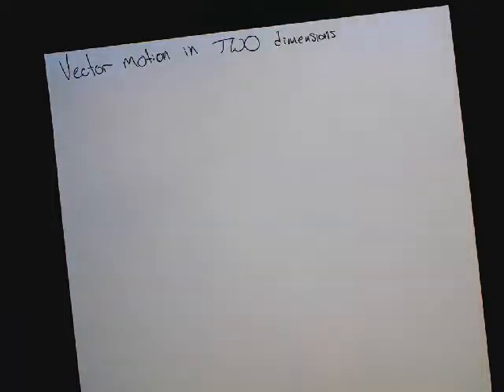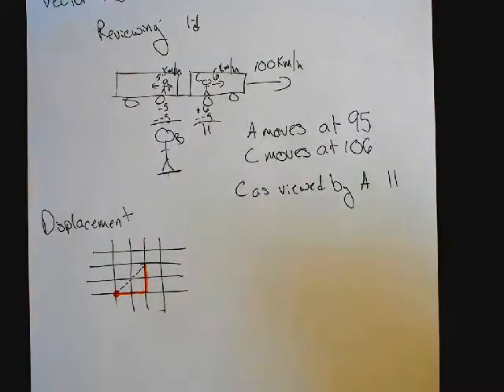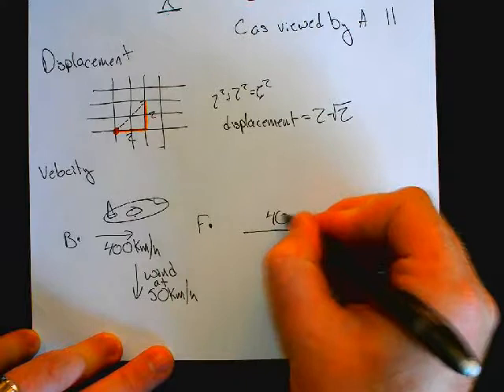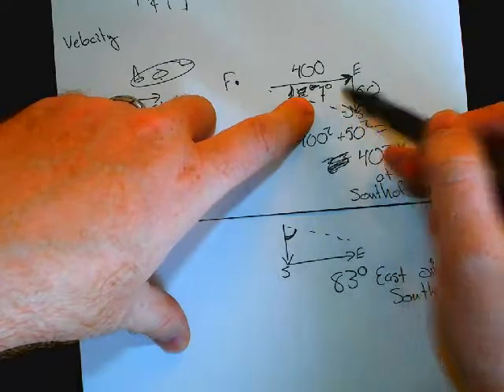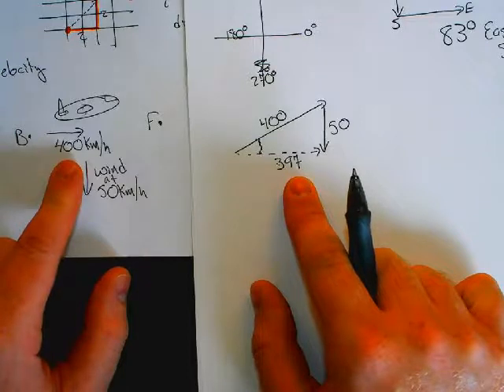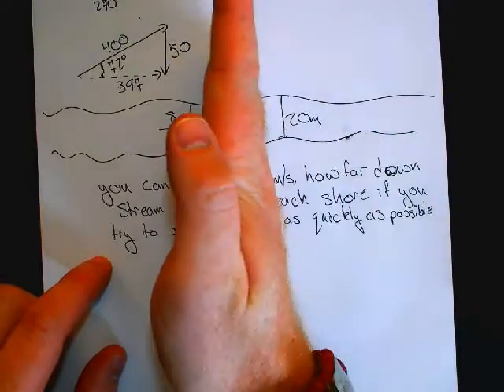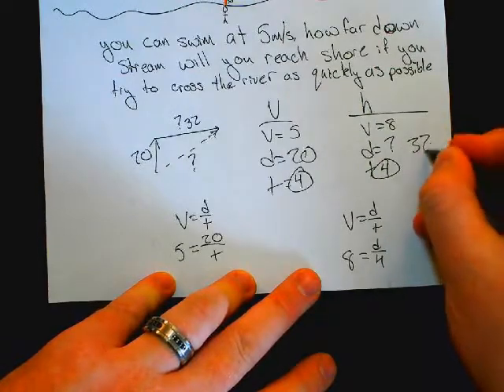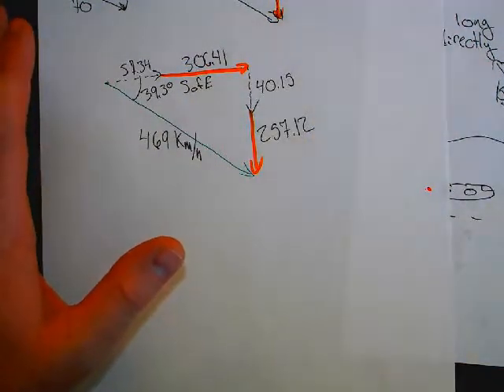Vector addition notes